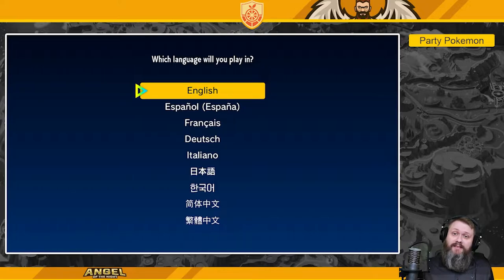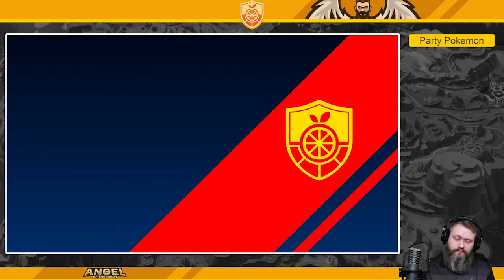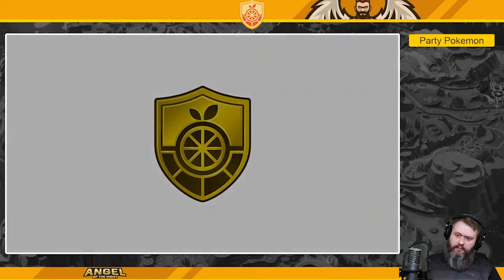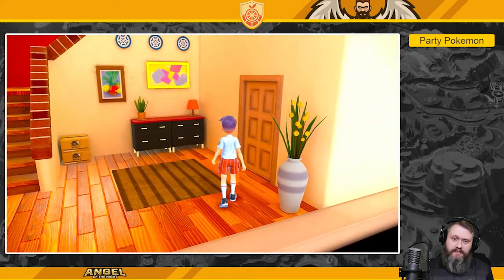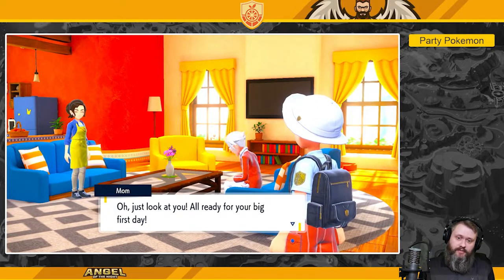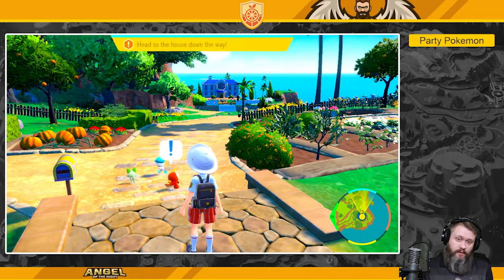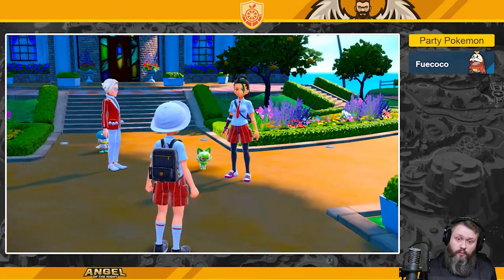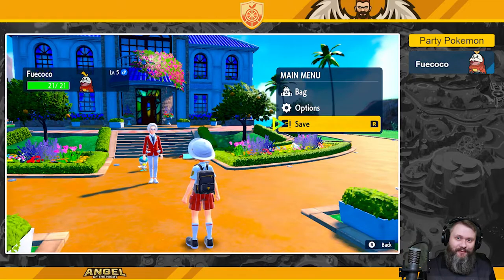Welcome to the Paldea Region | Episode 1 | Pokemon Scarlet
Welcome Back Pokemon Fans,

My name is Corey, Also known as AngeloftheNight091, ad today we will be starting our adventure in the Paldea Region. Our Goal is looking for every new Pokemon and Completing our Pokedex.

Be sure to follow along as we begin our quest to find our "Treasure"

Have a fantastic day! Enjoy your Scarlet and Violet Adventures!